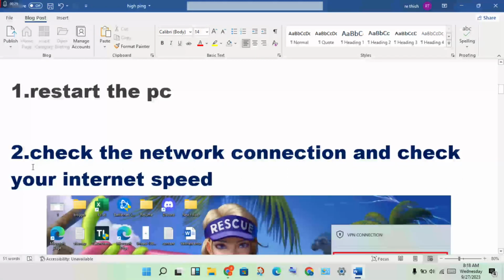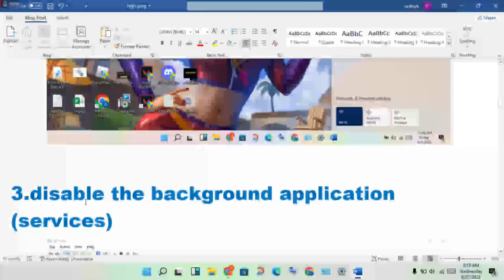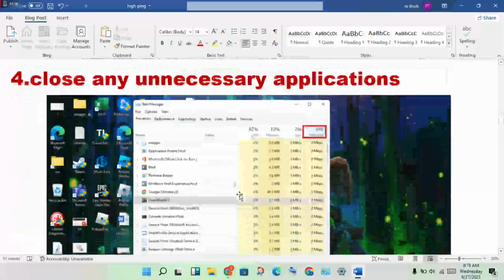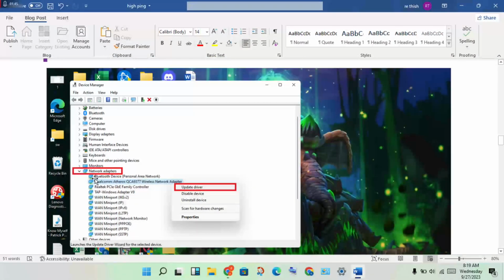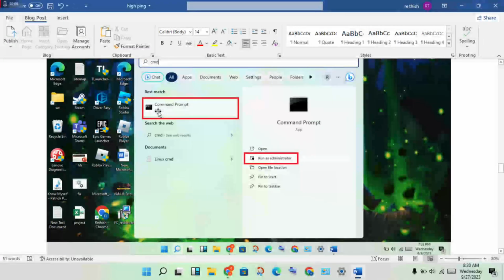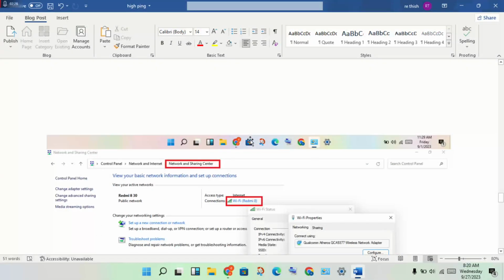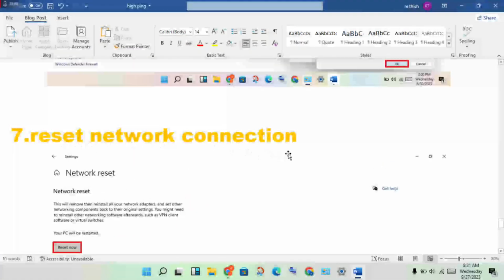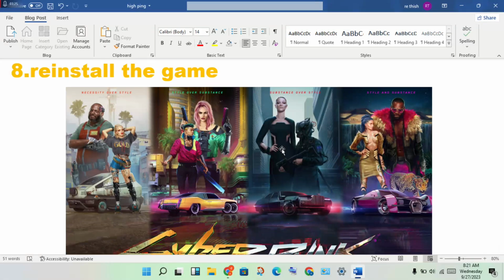How To Fix Cyberpunk 2077 Crashing, Freezing, Stuttering | Cyberpunk 2077 High Ping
How to fix Cyberpunk 2077 crashing after 2.0 error
1) Reinstall Cyberpunk 2077 to a new drive.
2) Delete old Cyberpunk 2077 folders.
3) Downgrade your GPU driver.
4) Disable your second GPU.

how to fix cyberpunk 2077 crashing
how to fix cyberpunk 2077 crashing pc
how to fix cyberpunk 2077 crash
how to fix cyberpunk 2077 high ping
how to fix cyberpunk 2077 not launching